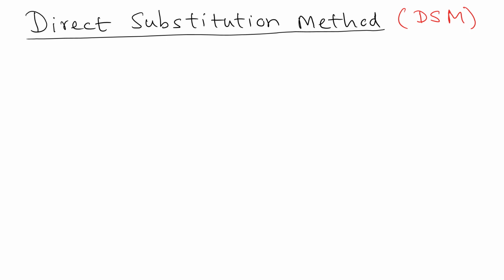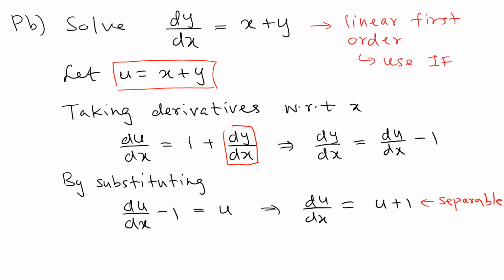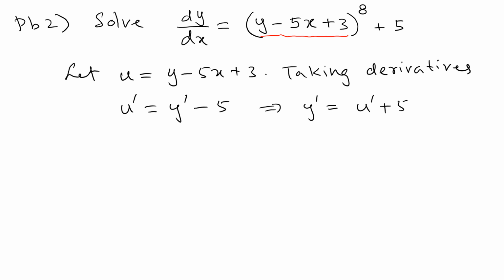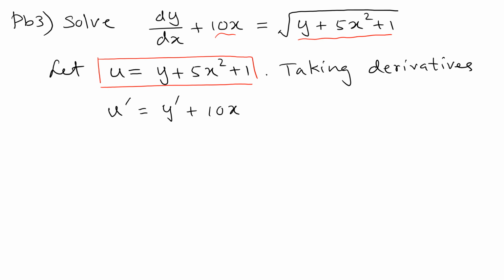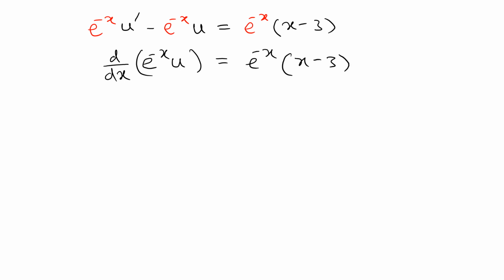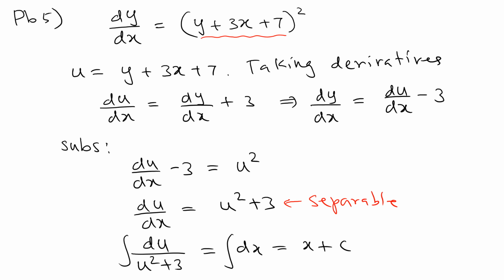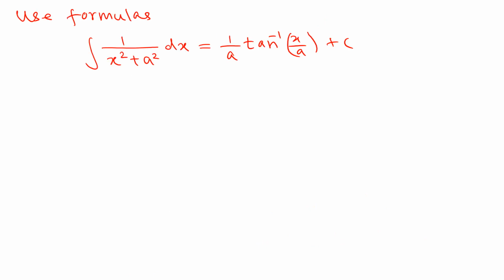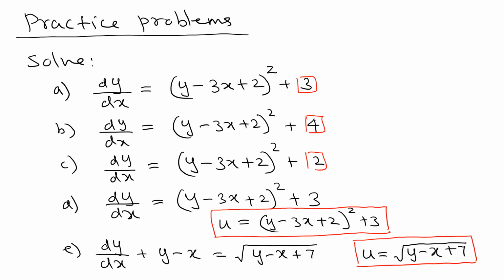Direct Substitution Method | 6 Problems | First Order - Method 4 | Differential Eqn | Exam Review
In this video we review the Direct Substitution Method (DSM). This method will be very useful when certain problems are hard to solve using other methods.

Topics lineup
Basics 00:00
Problem 1 01:06
Problem 2 06:18
Problem 3 10:11
Problem 4 12:15
Problem 5 16:35
Problem 6: 20:08
Practice Problems 24:18